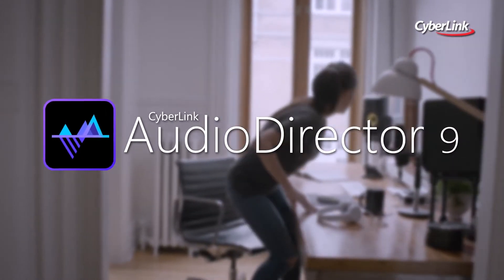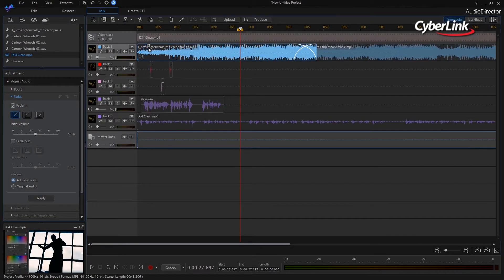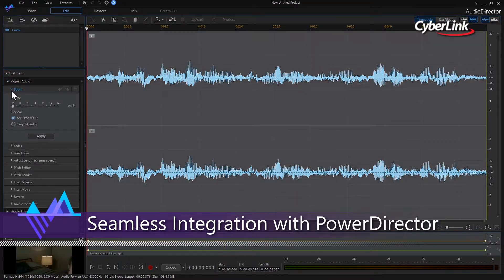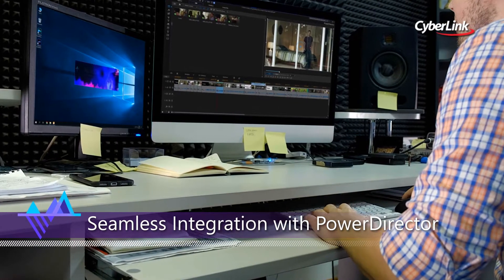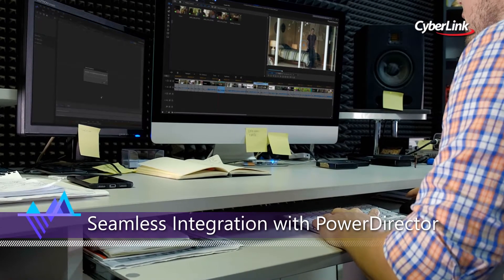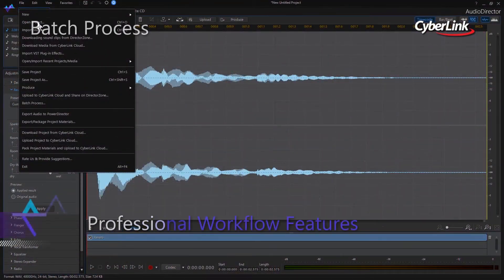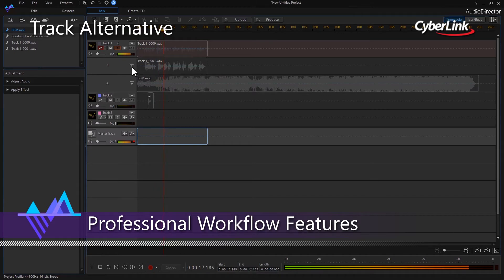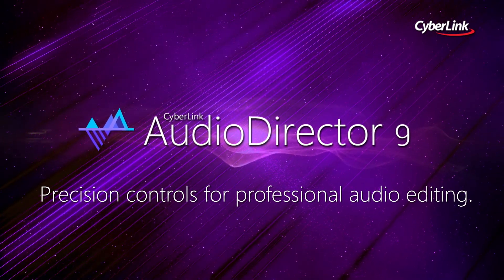AudioDirector 9 de CyberLink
El audio es la mitad de la experiencia de una película, y mejorar el audio en proyectos de video realza dramáticamente el resultado final. AudioDirector contiene herramientas de vanguardia que hacen la edición y arreglo de pistas de audio fácil y sencilla. Con funciones de audio integrales e integración fluida con PowerDirector, AudioDirector es una aplicación indispensable para creadores extremos de videos.

Descarga la Versión de Prueba de AudioDirector 9 por 30 días